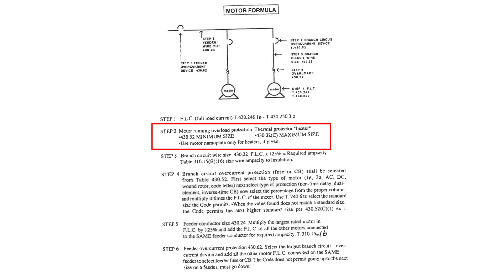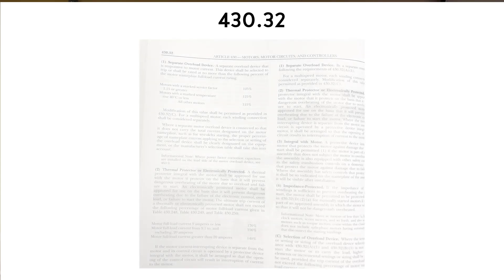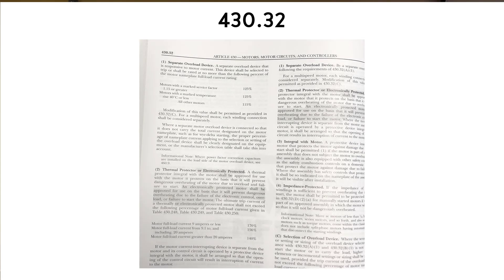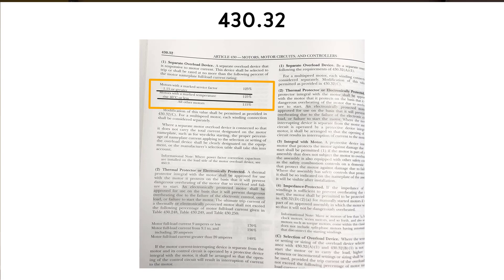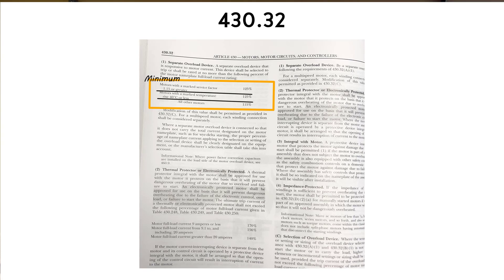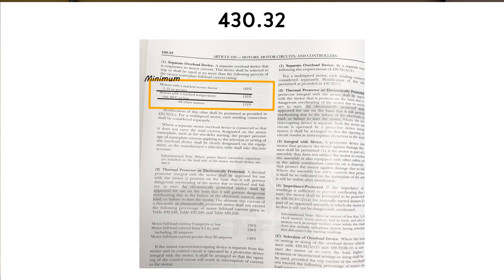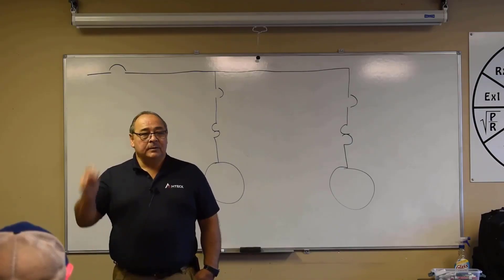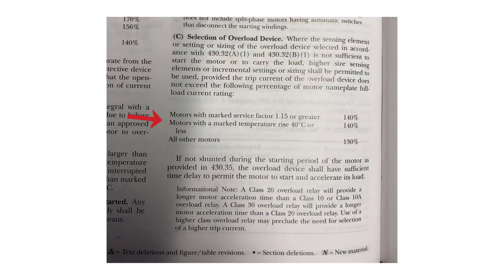How to Calculate Overload Protection for Motors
How to size motor overload protection per the national electrical code.